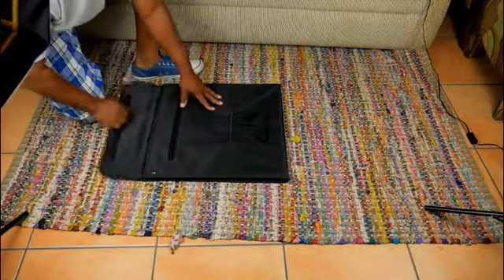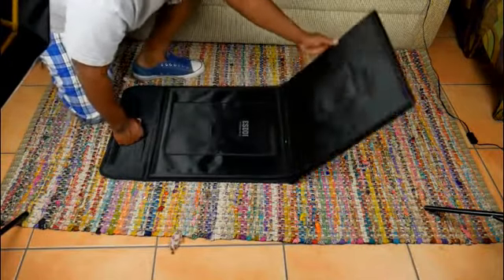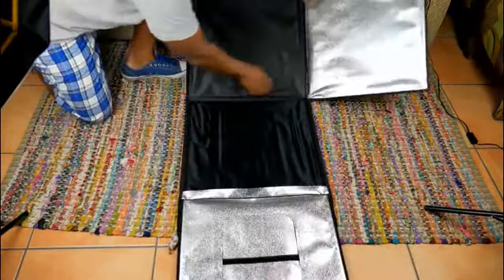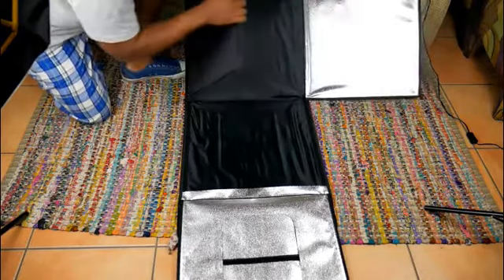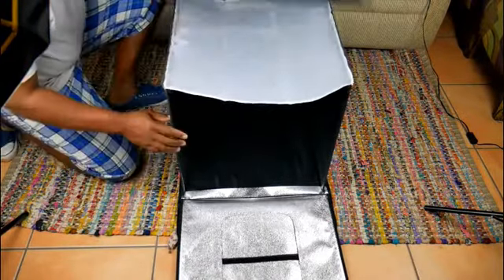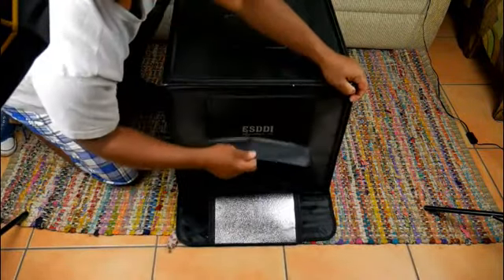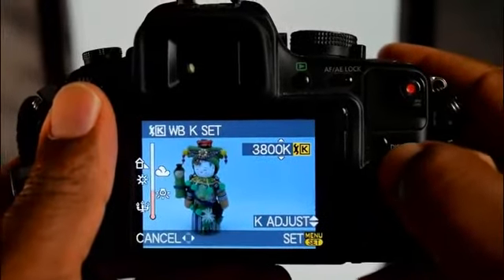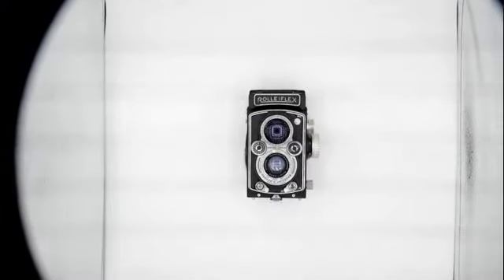ESDDI Photo Studio Light Box 2050cm Adjustable Brightness Portable Folding Hook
$500 Limit* Guaranteed Approval* No Credit Chec*No Employment Check*Reports to Major Bureau*Fast Online Application 100%.

ESDDI Photo Studio Light Box 20"/50cm Adjustable Brightness Portable Folding Hook & Loop Professional Booth Table Top Photography Lighting Kit 120 LED Lights 4 Colors Backdrops